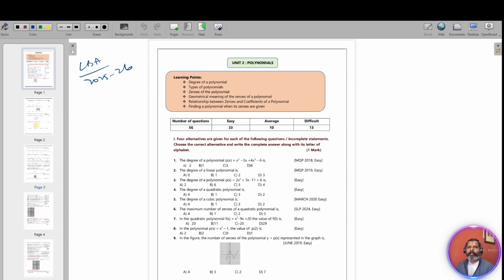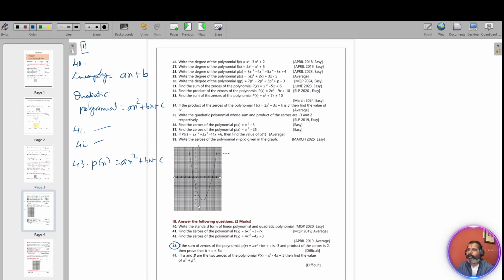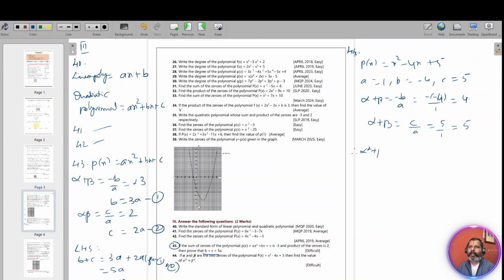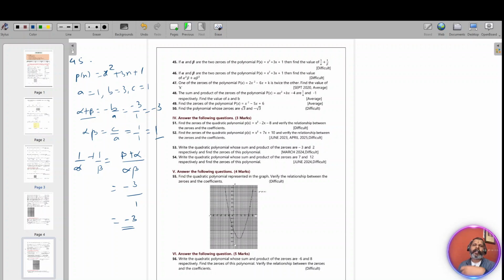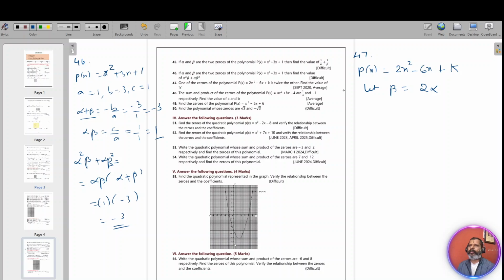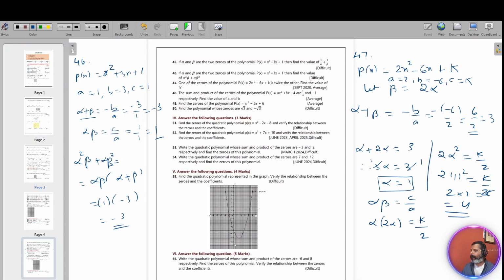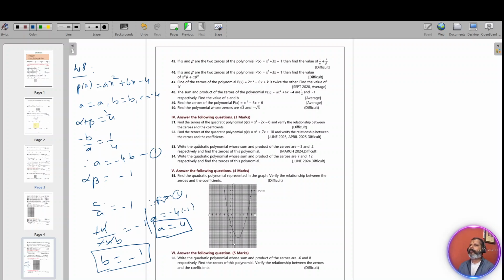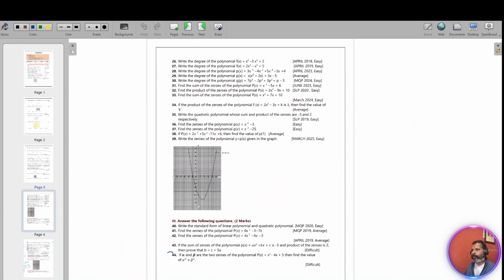Class10 - 2 Polynomials - LBA - Main 3 - 2 Mark Questions - Solutions